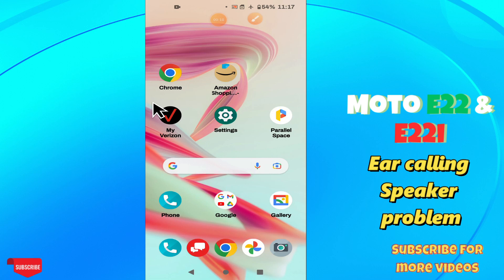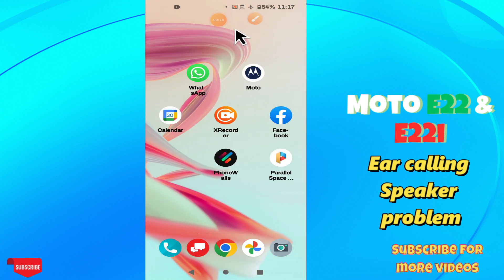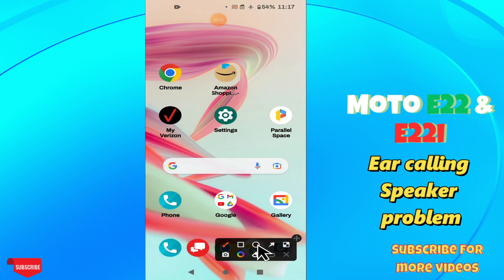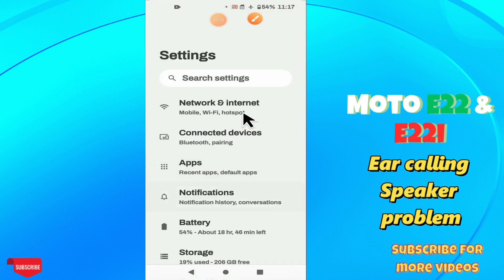Ear calling Speaker problem || Ear calling speaker issues solutions Motorola E22, E22i